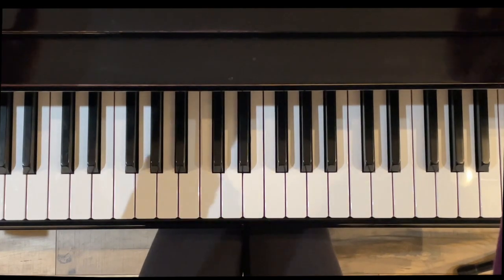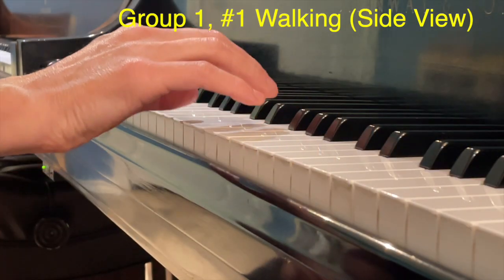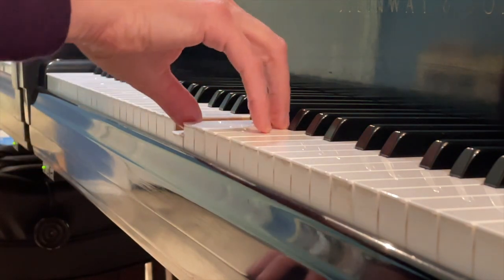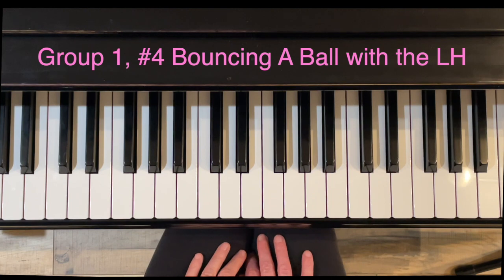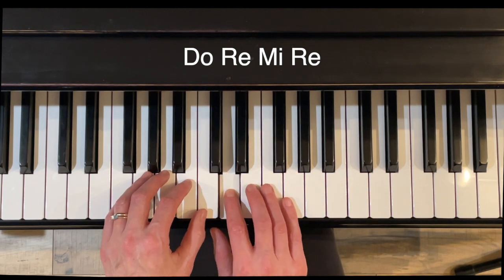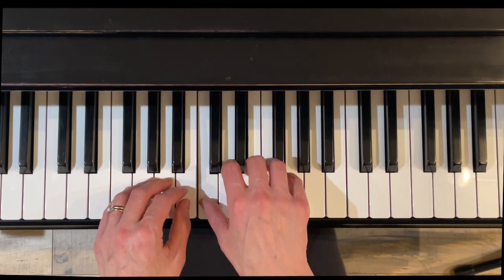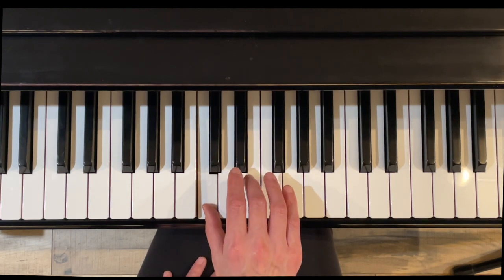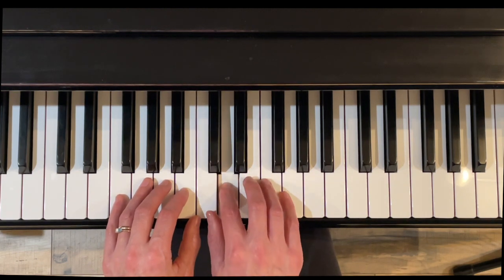A Dozen A Day Piano Tutorial Pink Book Group 1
This short video is a tutorial for "A Dozen A Day" pink book, or mini book.  This tutorial covers Group 1, a set of 12 exercises.

You can obtain this book from many places--try your local music store or an online retailer such as Sheet Music Plus.

This book is great for pianists of all ages and levels who want to develop a more healthy piano technique.  It focuses on many of the basic note reading skills and hand gestures you will use in all sort of piano music.

1. Walking 00:16
1. Walking (Side view) 02:13
2. Hopping 02:46
2. Hopping (Side view) 03:51
3. Bouncing a Ball with RH 04:14
3. Bouncing a Ball with RH (side view) 05:02
4. Bouncing a Ball with LH 05:23
4. Bouncing a Ball with LH (side view) 06:01
5. Rolling 06:16
6. Arms Up and Down 07:27
7. Skipping 08:15
8. Deep Breathing 08:57
8. Deep Breathing (side view) 09:49
9. Hammering with RH 10:19
10. Hammering with LH 10:55
11. Walking in a Water Puddle in Boots 11:16
12. Fit as a Fiddle and Ready to Go 11:53